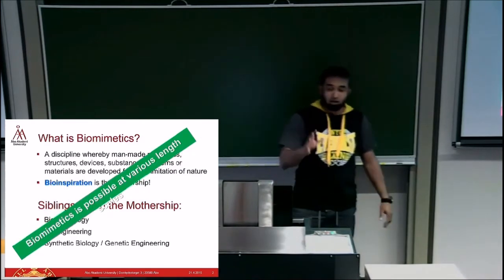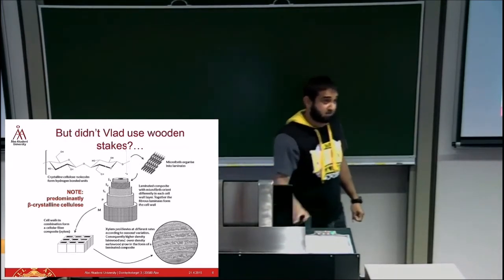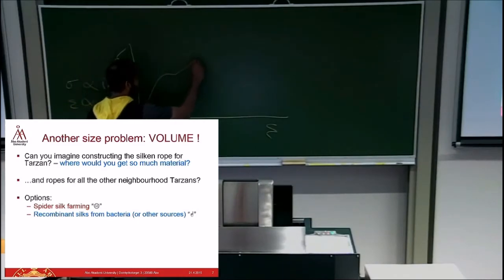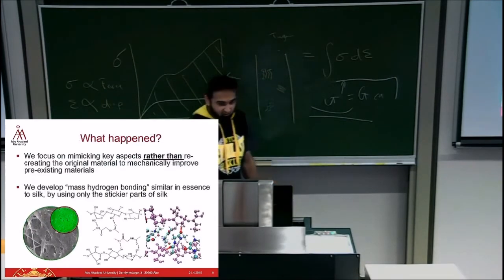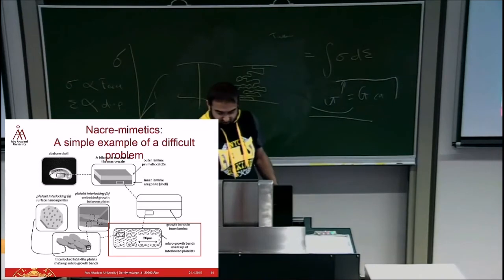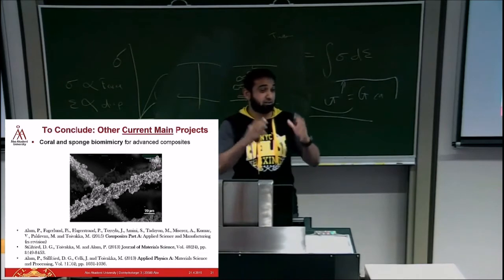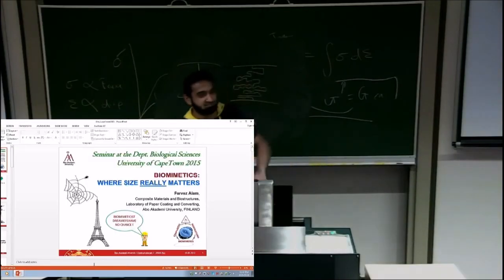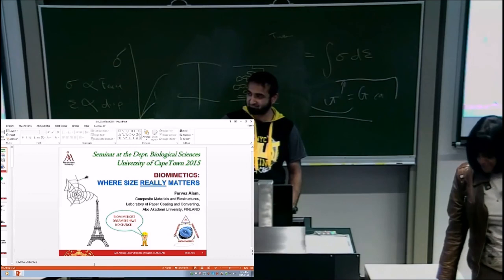Biomimetics: where size really matters - Parvez Alam at University of Cape Town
I felt it was time to add another video to this channel so I uploaded a talk that I did at the University of Cape Town, South Africa. Hope you enjoy it.